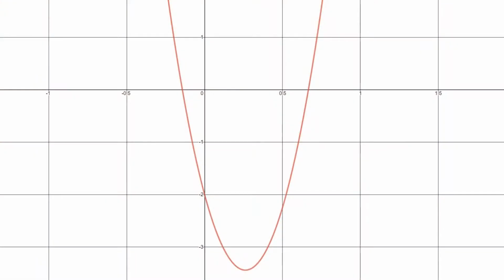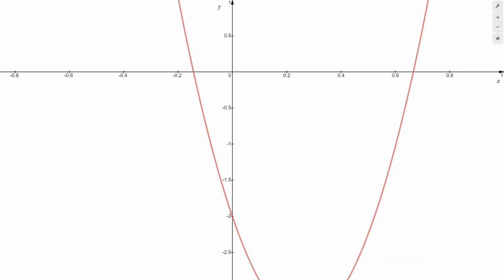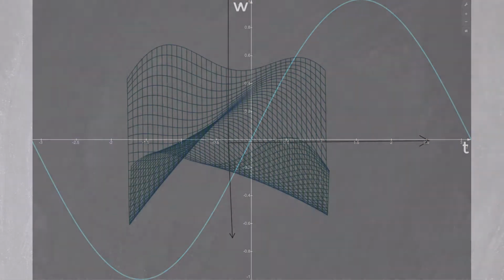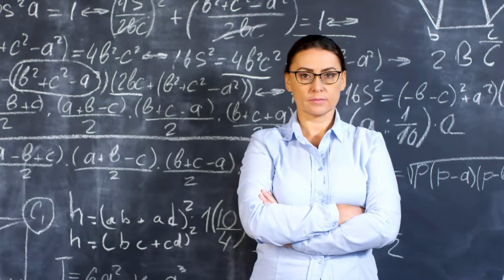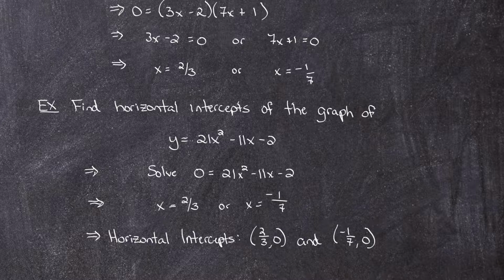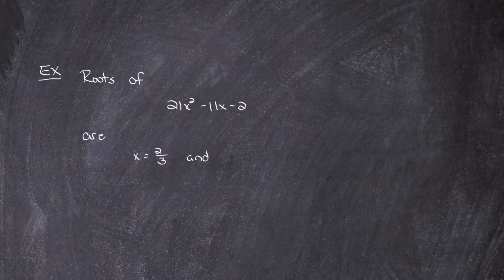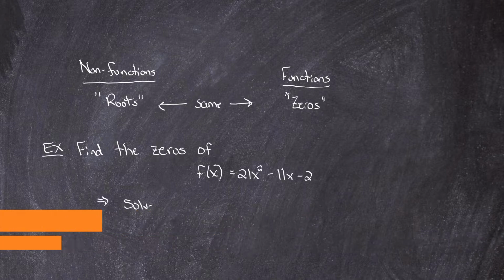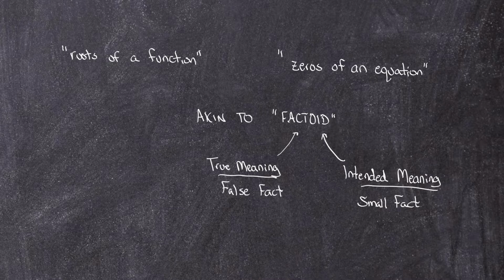Algebra in Review: Graphs - Overview (Intercepts, Roots, and Zeros)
TIMELINE
0:00 Title
0:31 Intercepts of a Graph
1:01 LISTEN UP! Referencing Points Properly
2:01 OUTSIDE THE BOX - Perspective
3:16 Roots of Equations and Expressions
5:54 Zeros of a Function
6:47 LISTEN UP! Language Knitpickiness
7:40 Outro
8:11 Credits

Arithmetic - Sets - Rationals as Decimals (Converting to Fractions)